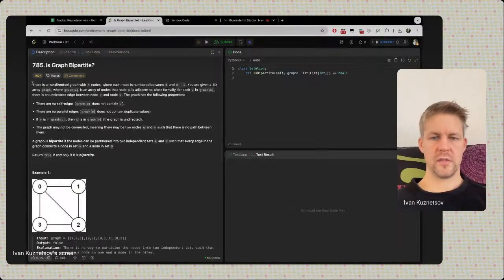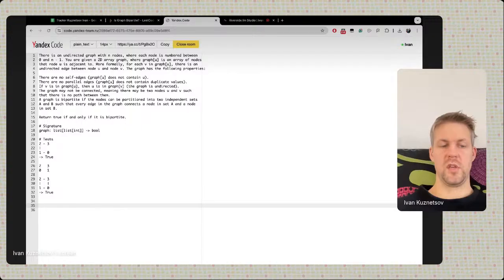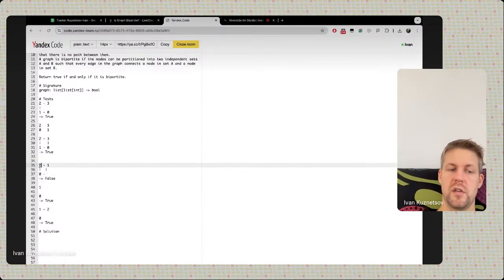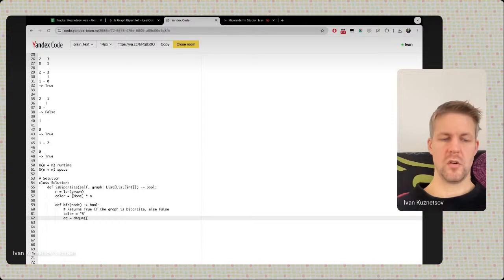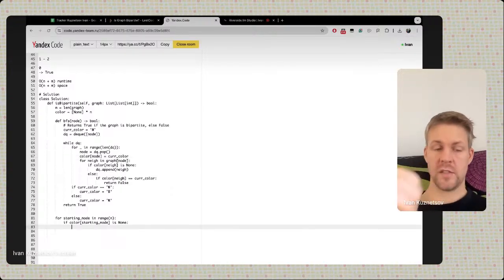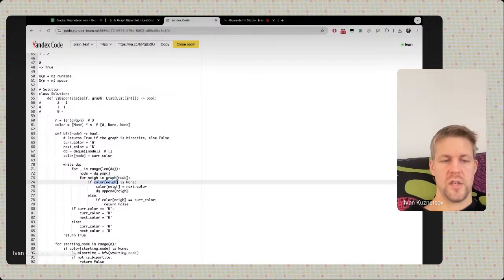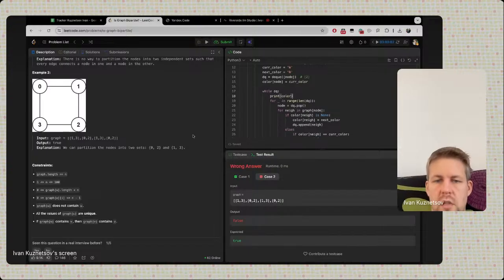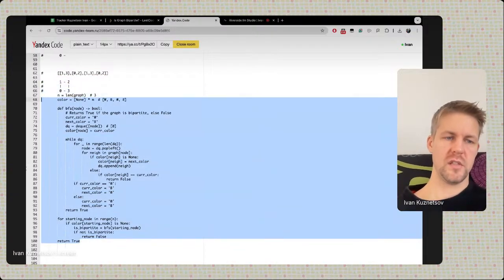Daily Live Coding Interview Practice — Thinking Aloud, No Rehearsal — LC 785 Is Graph Bipartite